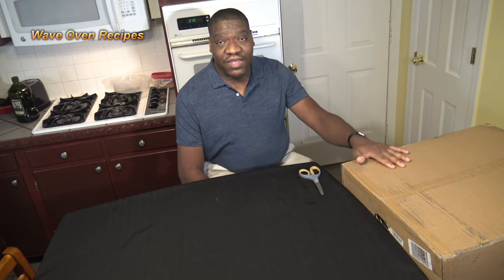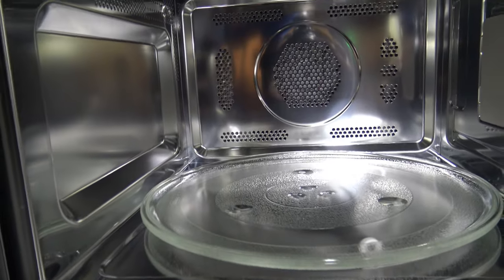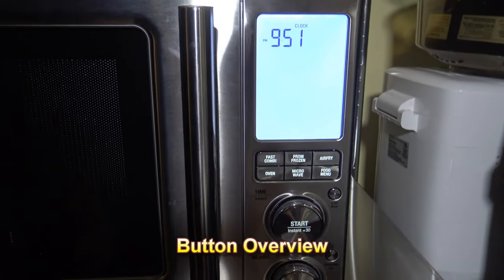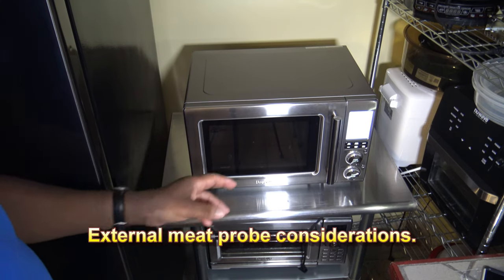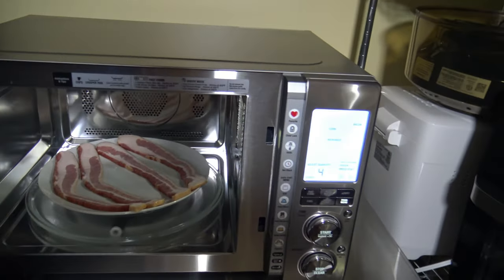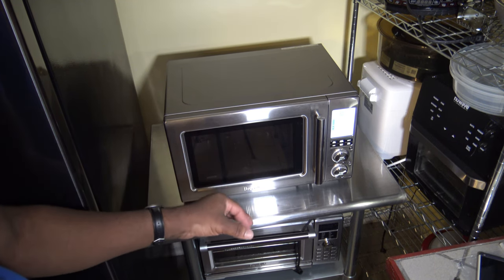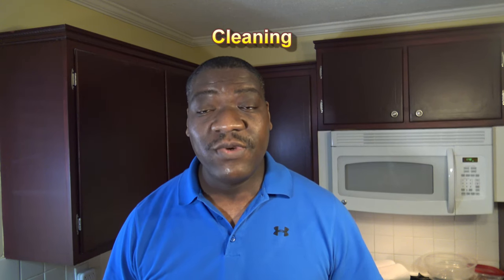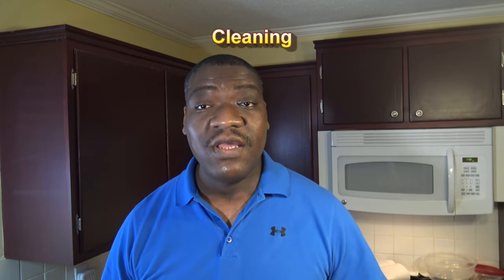Breville Combi Wave 3 in 1 Review, Air Fryer, Oven, Microwave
Breville Combi Wave 3 in 1 Review, Air Fryer, Oven, Microwave.  A full review of the new Breville Combi Wave 3 in 1, Air Fryer, Convection Oven and Microwave combination cooker.  Can this replace your microwave, air fryer and convection oven?  Watch now and see.  This is a full unboxing, review and testing of the Breville Combi Wave 3 in 1.  The microwave, air fryer and convection oven features are all fully tested and demonstrated.  See for yourself and know how this cooker works.  Features are shown in detail, so you will know all that this Breville Combi Wave 3 in 1 can do.

Breville Combi Wave 3-in-1